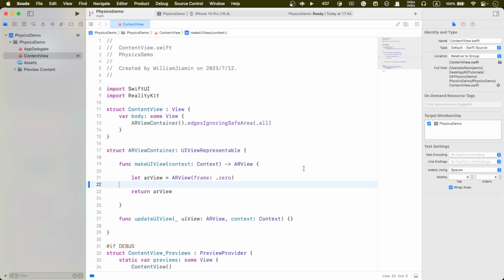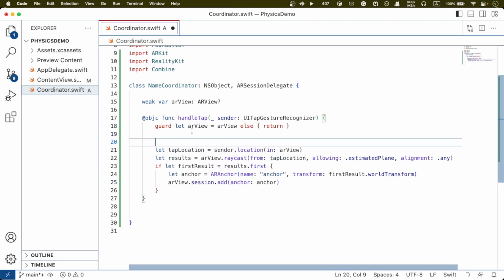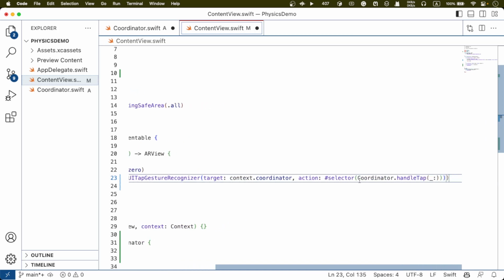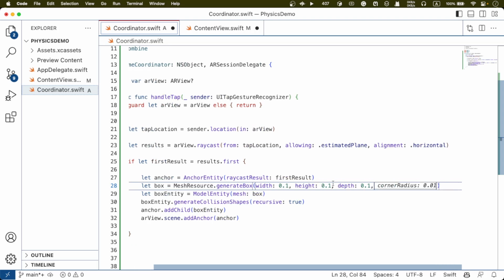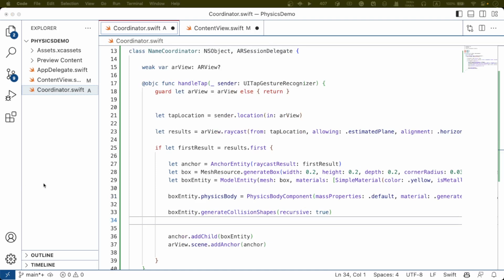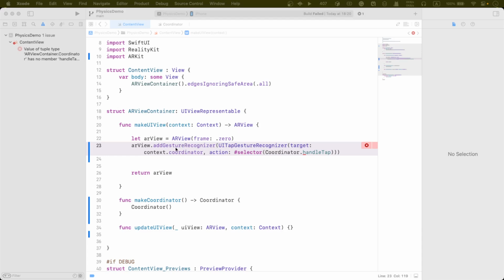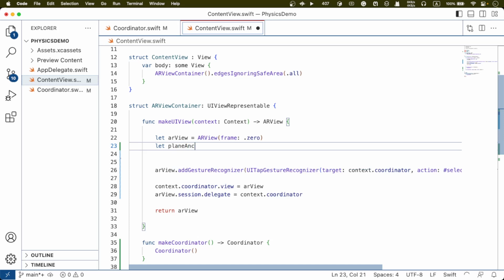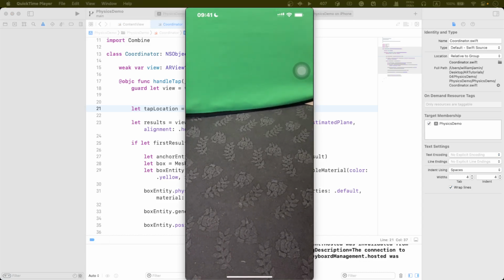【Apple AR App Dev Bootcamp RealityKit】15 How to add physics to your AR world by make bouncing golden